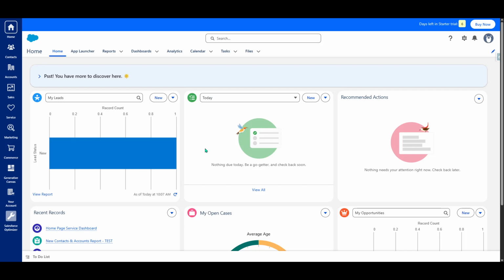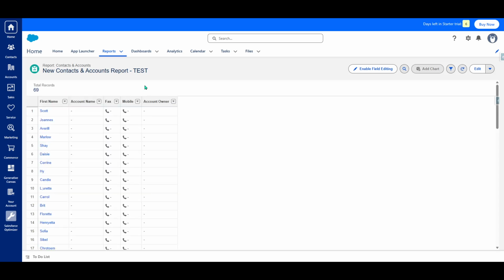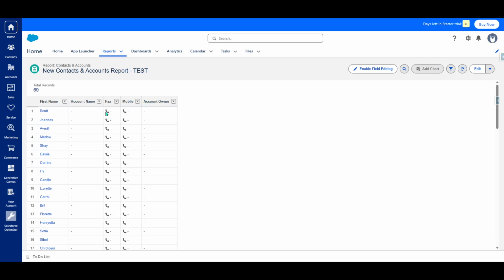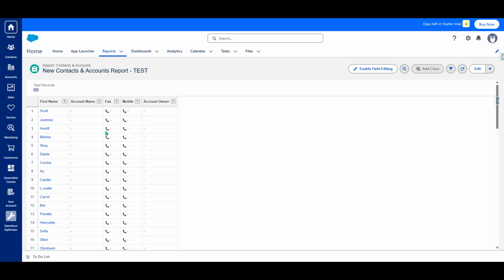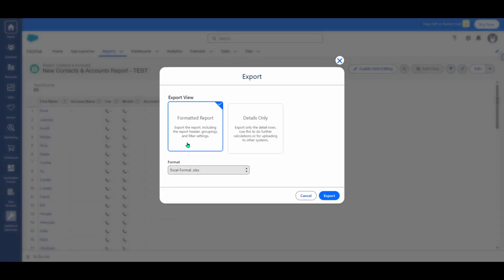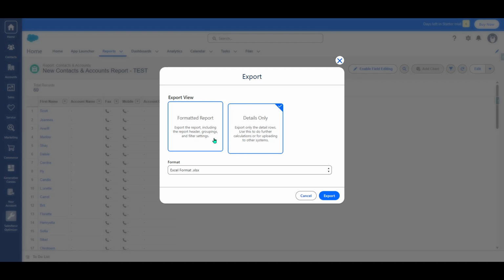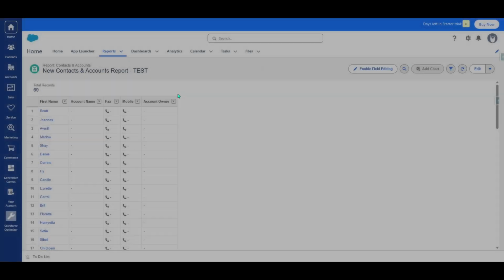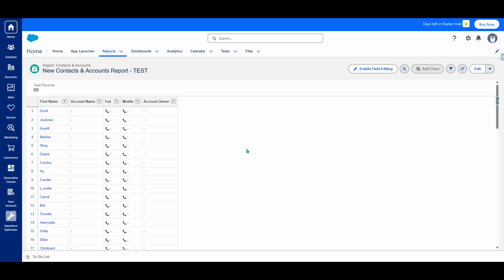How to Export Contacts from Salesforce (2025 Step-by-Step Beginner Tutorial)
Learn how to export Contacts from Salesforce quickly and safely! In this 2025 step-by-step beginner tutorial, I’ll show you how to export Contacts using reports, Data Export, and Data Loader, choose the right CSV or Excel format, and avoid common permission and data issues. Perfect for beginners and Salesforce admins who need backups, migrations, or offline analysis.

how to export contacts from salesforce, salesforce contacts export tutorial 2025, export salesforce contacts to excel, salesforce data export step by step, salesforce lightning export for beginners, export contacts using reports salesforce, data loader export contacts salesforce, beginner salesforce admin tutorial, crm data backup, salesforce contact management